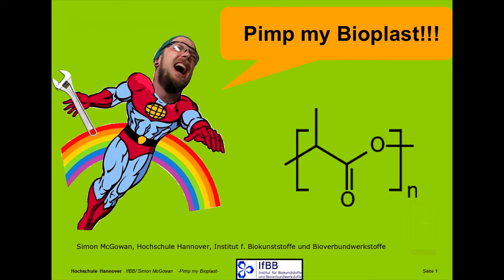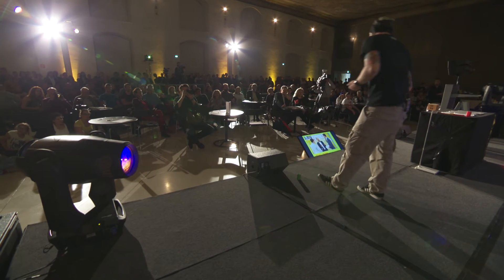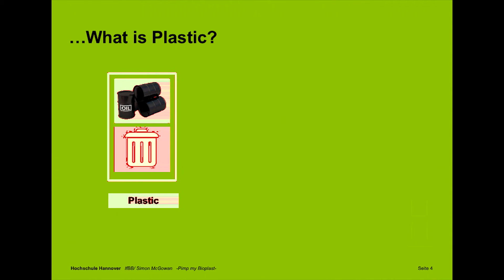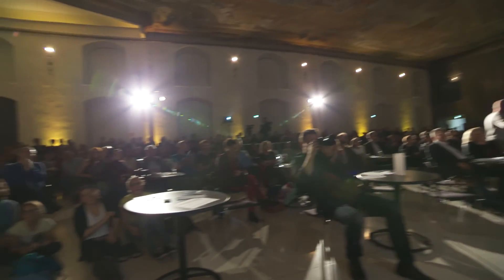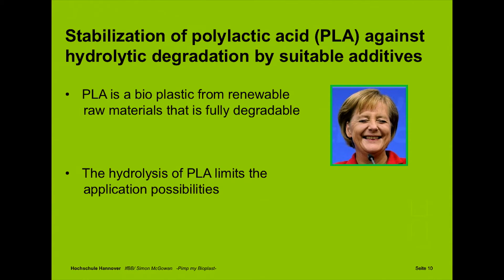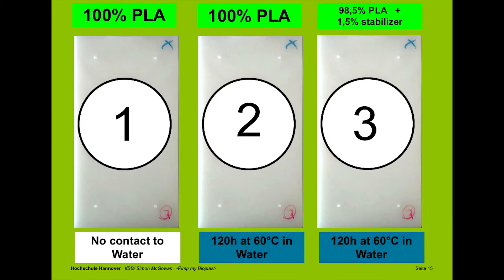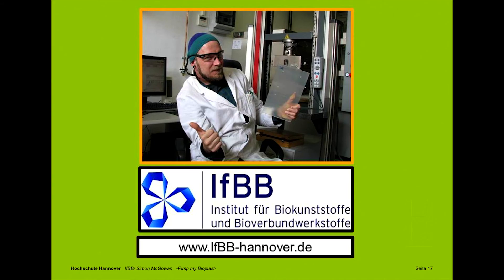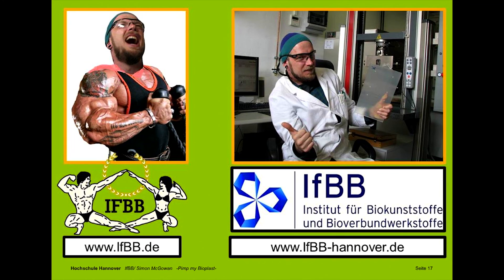Simon McGowan - Pimp my Bioplast (European Science Slam Final 2015, Vienna)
Simon McGowan is European Science Slam Champion 2015!
In 'Pimp my Bioplast' Simon presents his research on stage with biodegradable human model organisms and smashing material testing.

Production:
Bernhard Rausch / retinaPulse film

TV-Concept:
media productions Film- und Medienproduktion GmbH

Science Slam European Final 2015 is supported by:
Austrian Federal Ministry of Science, Research and Economy